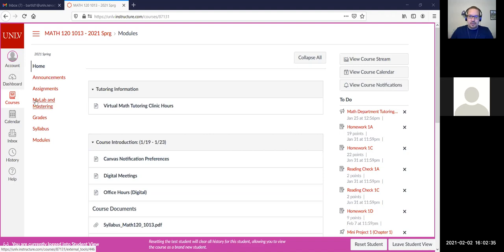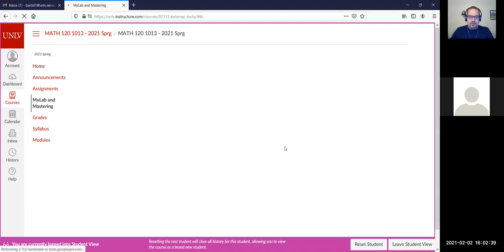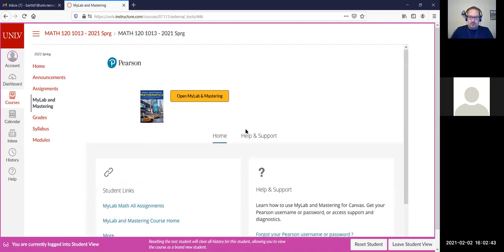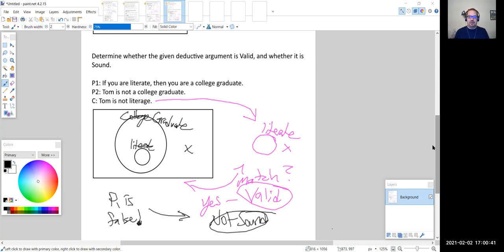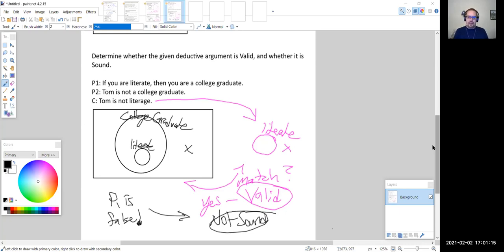Math 120 1013 (Digital Lecture) Feb 2 Spring 2021